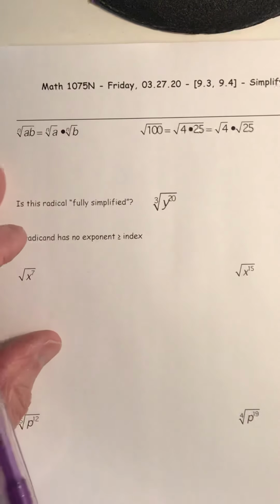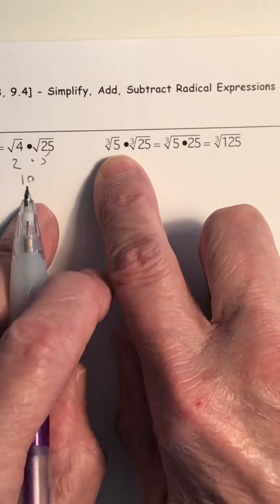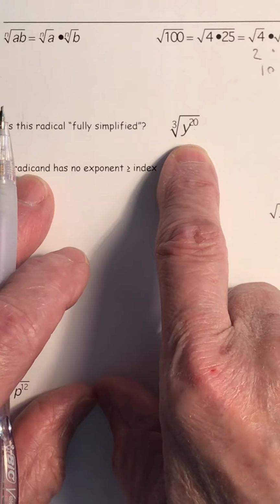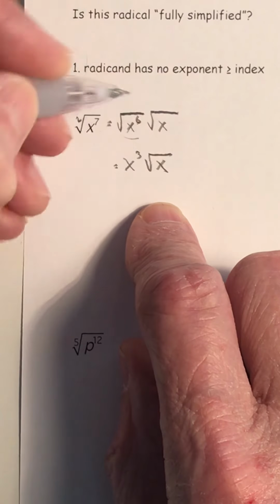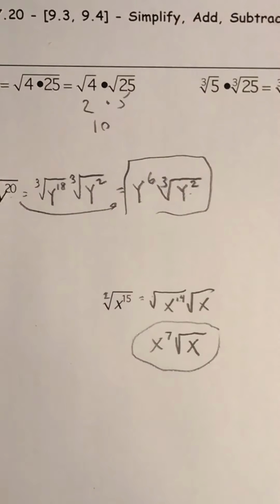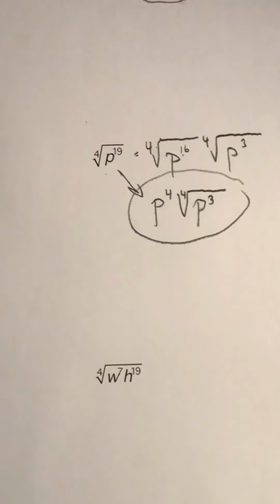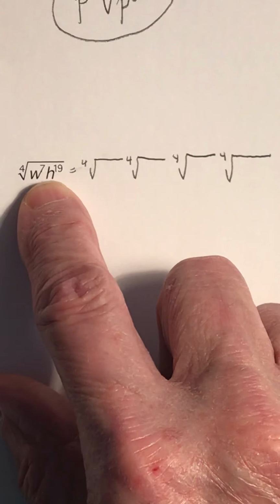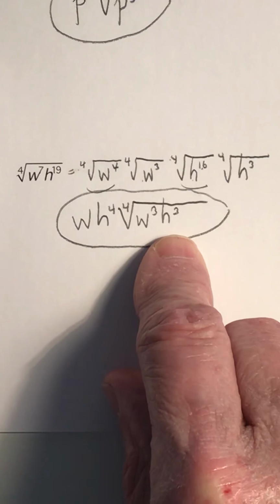Math 1075 9.3-9.4 part one [20]